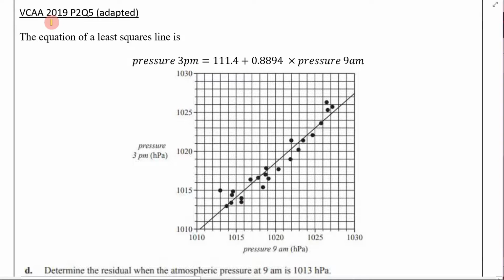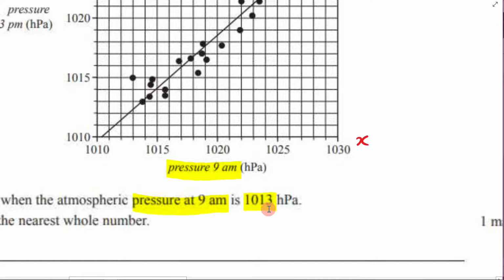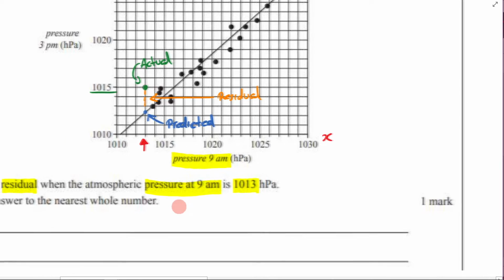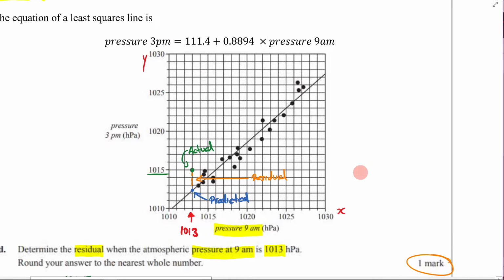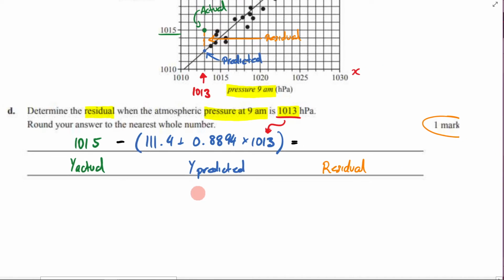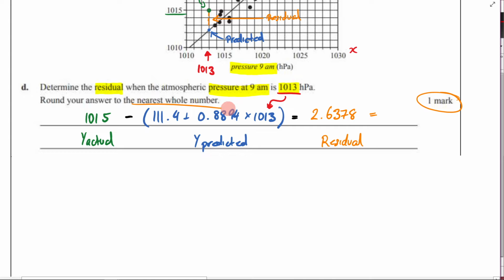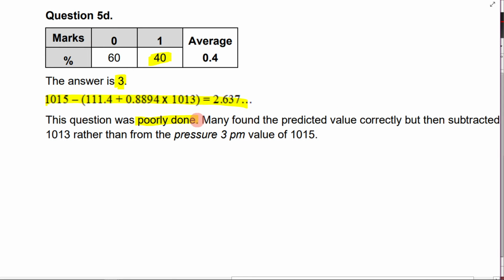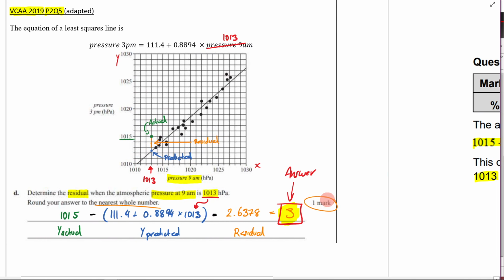3C - Part 4 - Bivariate Data - Further Maths (Exam Q)